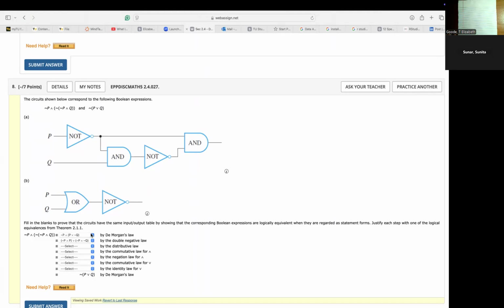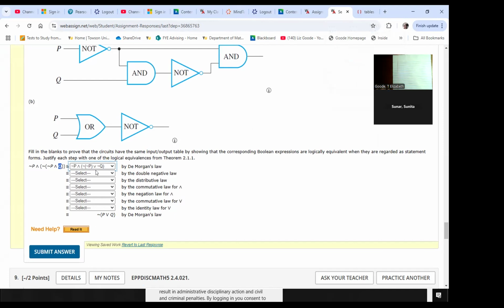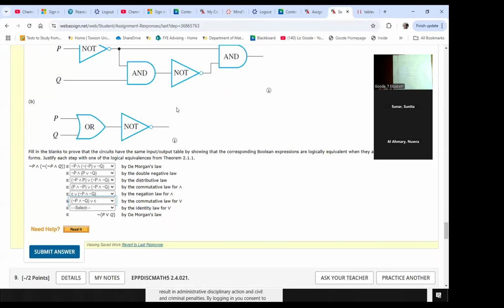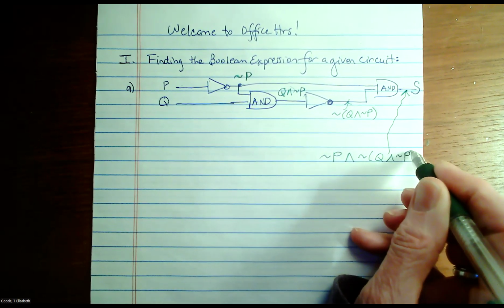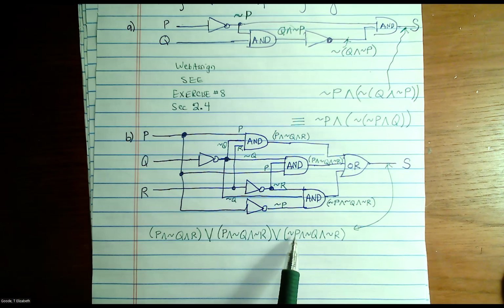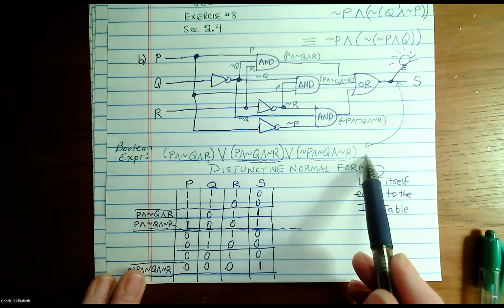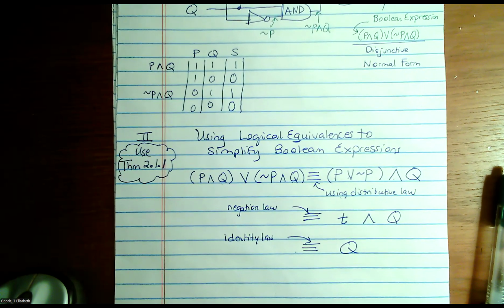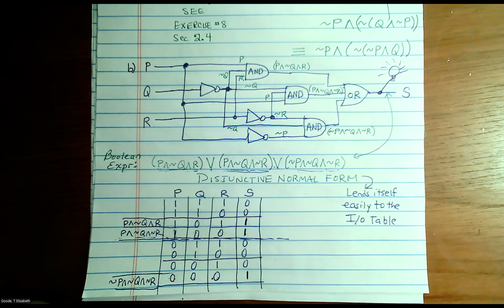263 Office Hr 02-19-25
Exercise 8 in WebAssign Sec 2.4 -- Using the Table of Logical Equivalences in Theorem 2.1.1 in eBook
Finding the Boolean Expression associated with a circuit
Finding the I/O Table from a Boolean Expression in Disjunctive Normal Form
Using Logical Equivalences to simplify a Boolean Expression - shows us when two circuits are L.E. -- i.e., when those circuits will have the same I/O Table